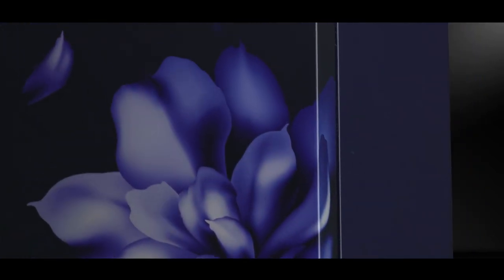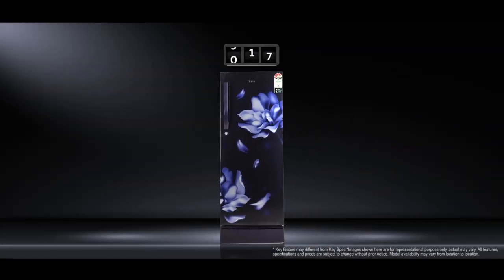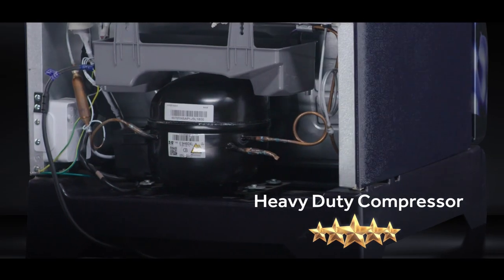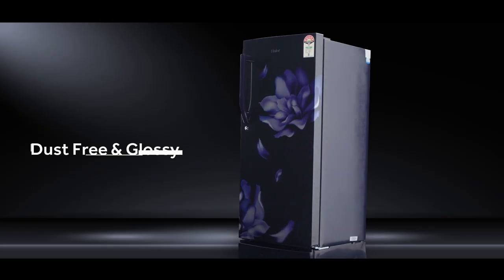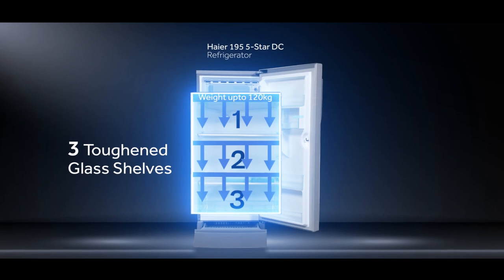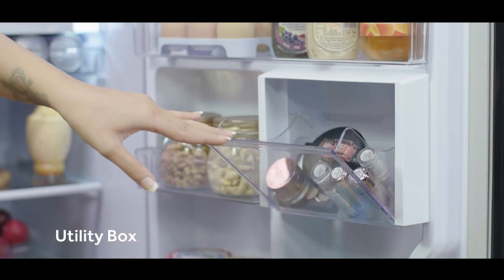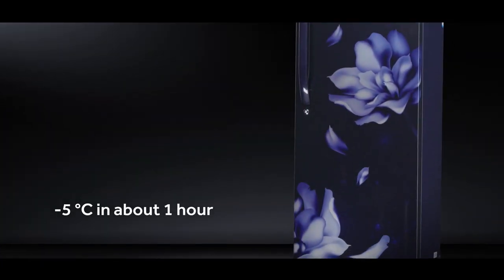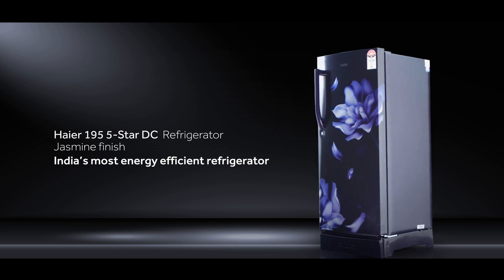Haier 195 5-Star Direct Cool Refrigerator - Jasmine Finish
Presenting India's most energy efficient Refrigerator
The Haier 195  5-star Direct Cool refrigerator with 10 years of warranty on the compressor is available in stylish colors and patterns